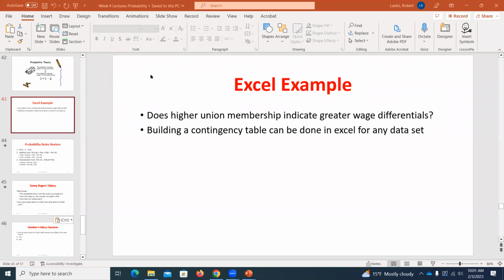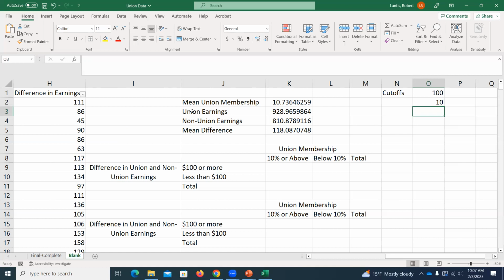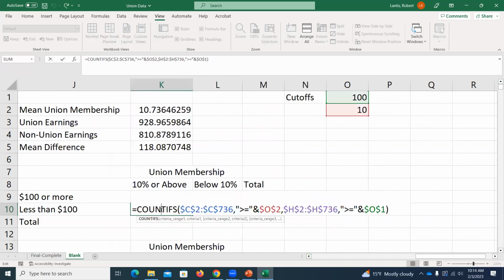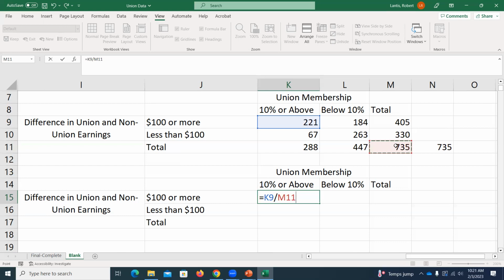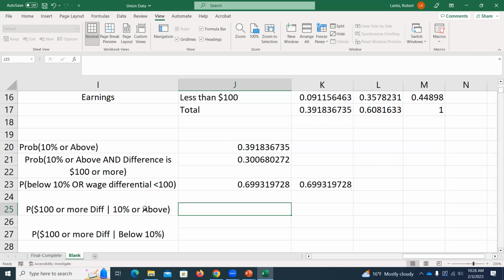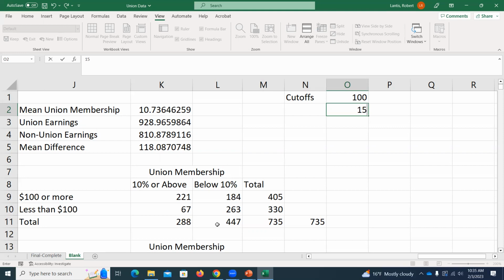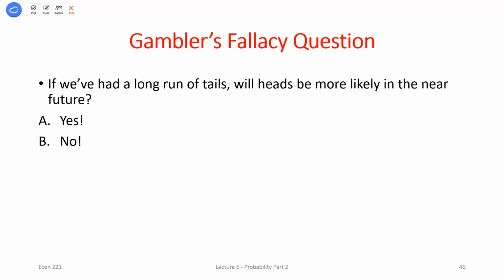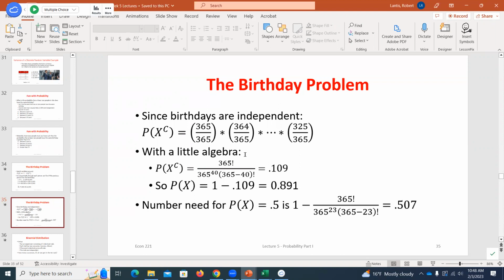ECON 221 Recorded Lecture 2/3